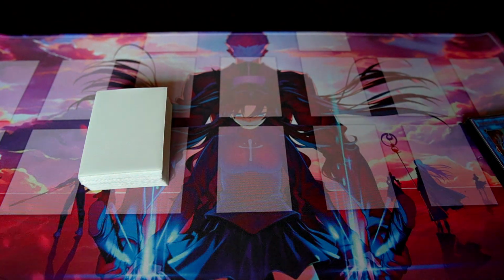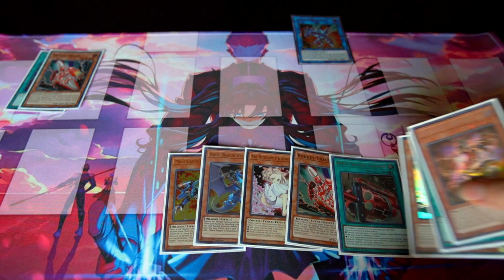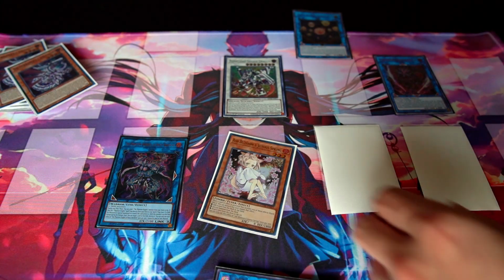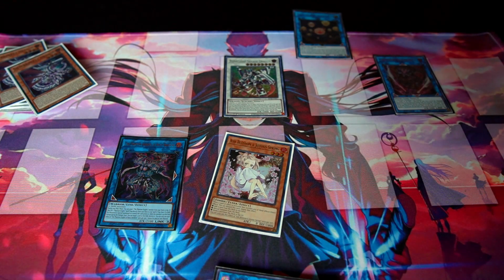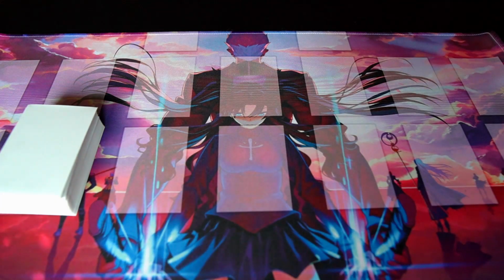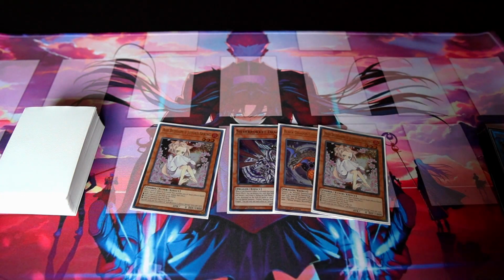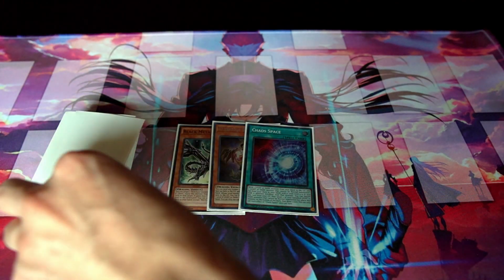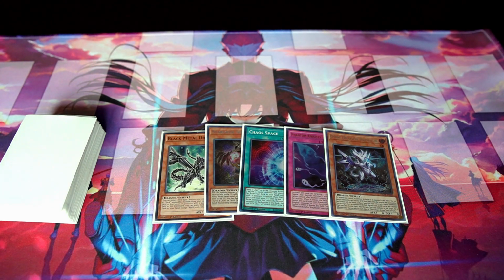Dragon Link Test hand video!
Hey guys! Here's the test hand video I promised y'all! Sorry for a few weird cuts in the video, I'll admit I messed up a bit and tried my best to cut to where I correct myself but it does cause a few parts to look a bit weird lol
Hope y'all enjoy nonetheless!